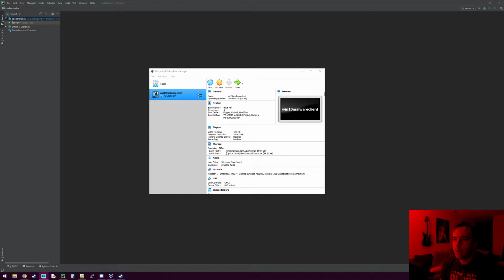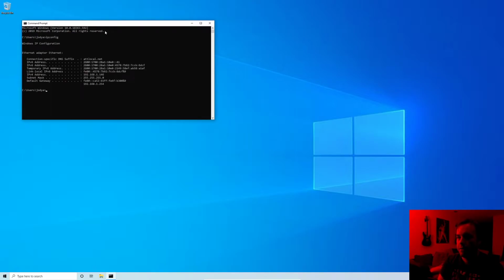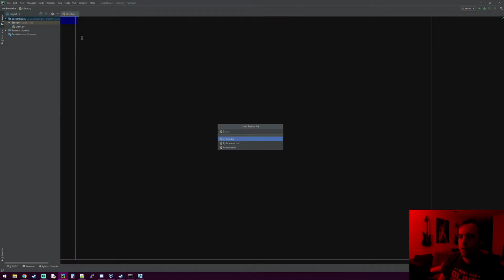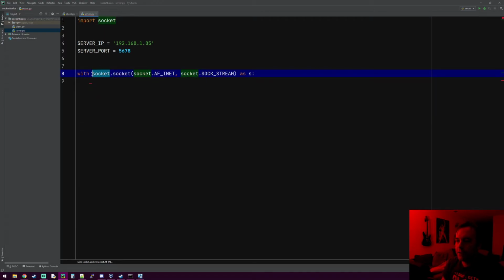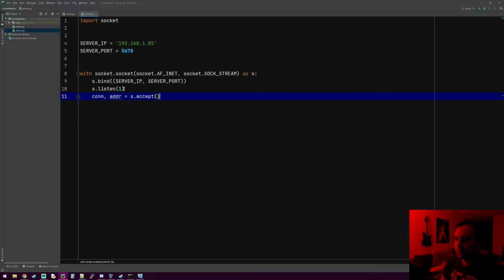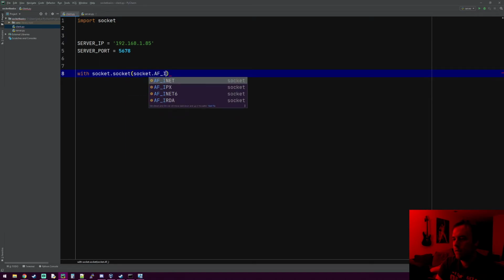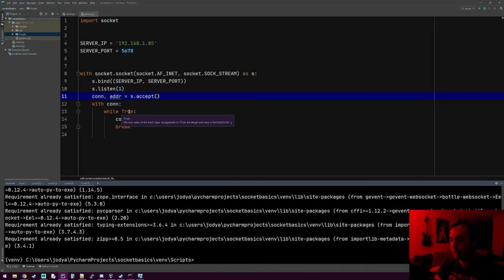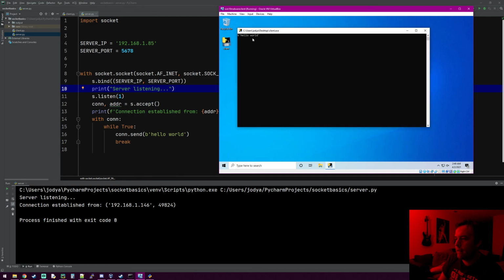Writing Malware with Python Part 3 - Socket Module Basics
In this tutorial we create a basic client/server socket program and send traffic between our native computer and windows 10 VM over the network